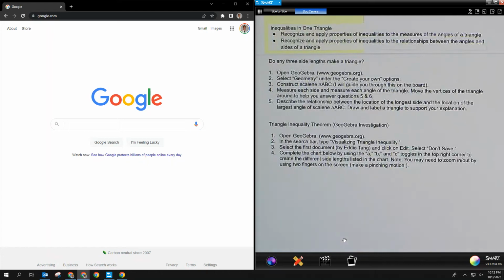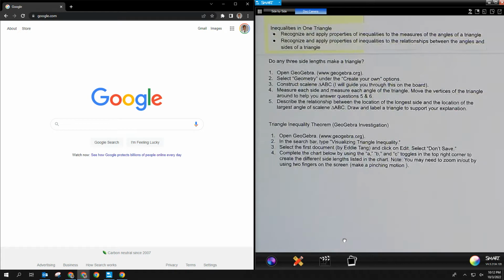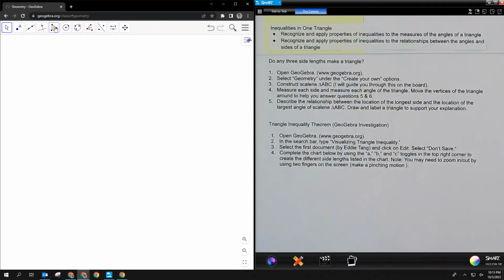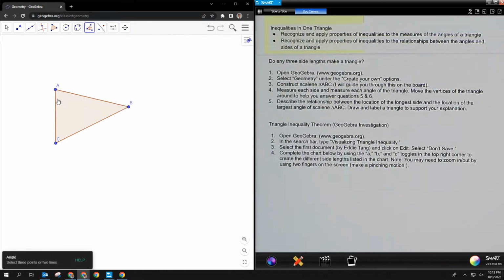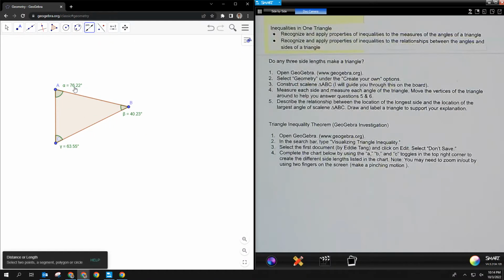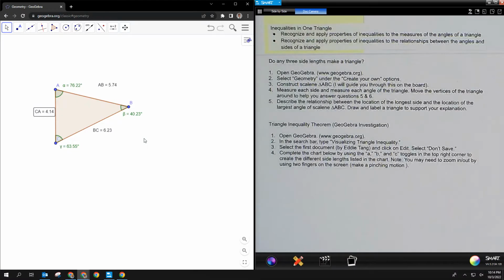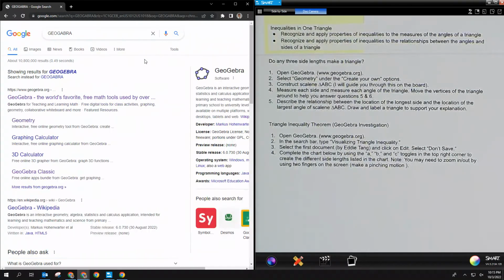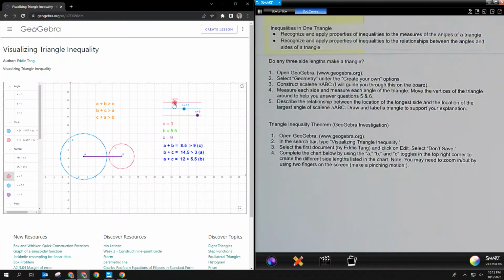G.05.02.VD.01.Inequalities in One Triangle